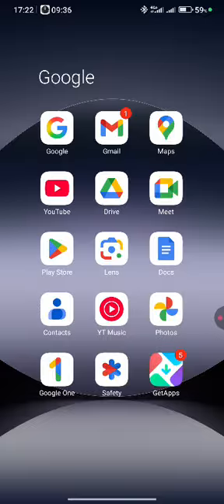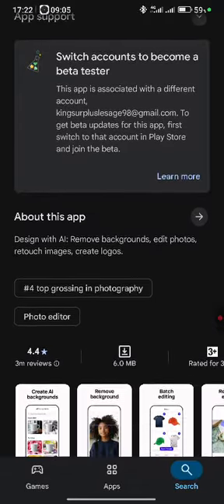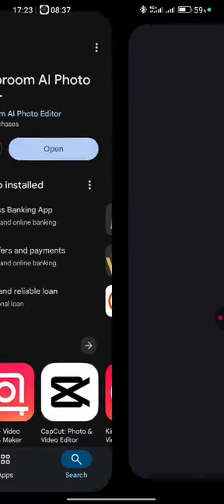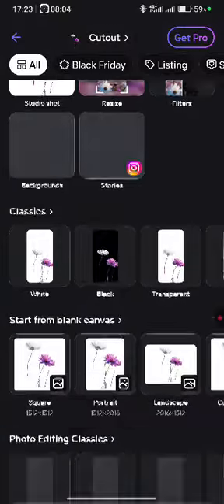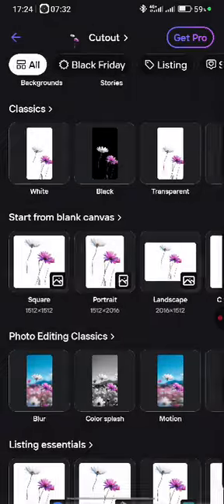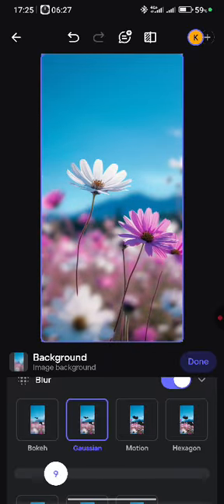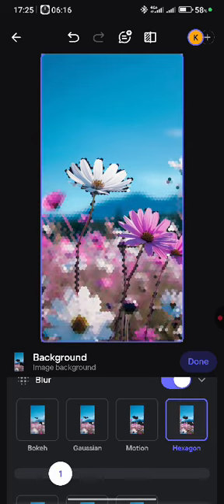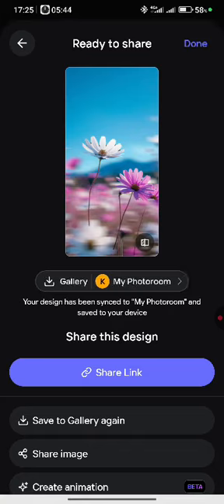Blur Tutorial Xrecorder 20251201 011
Today’s tutorial is all about creating a Birthday Sales Flyer Design using PixelLab.

If you want to sharpen your design skills, stay consistent, and explore creative concepts for social media branding, this guide is for you.